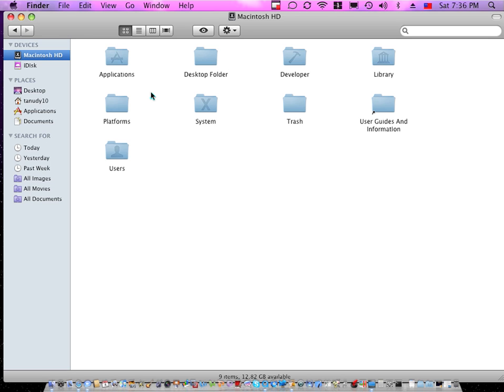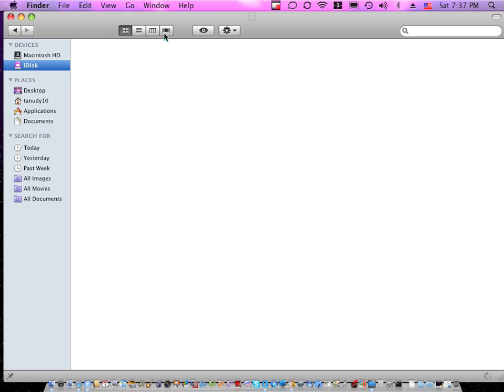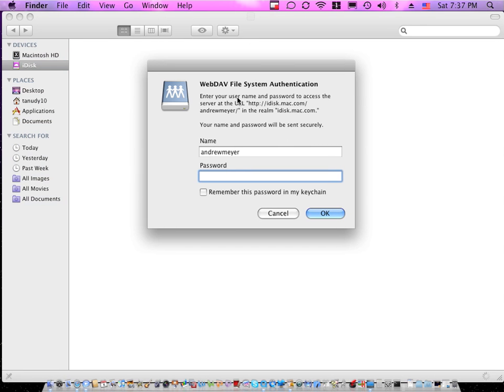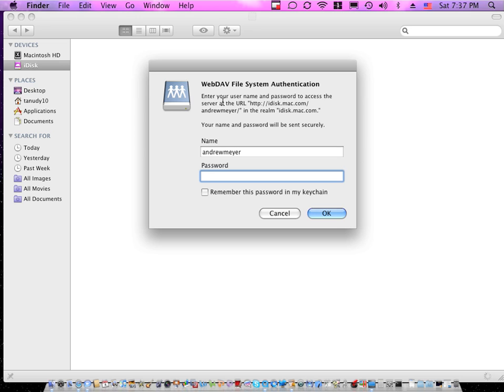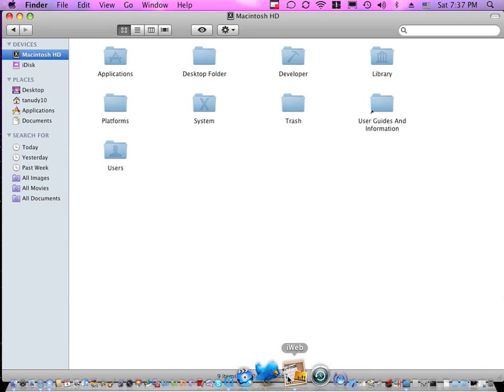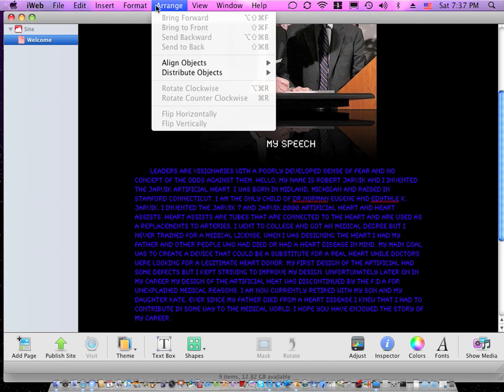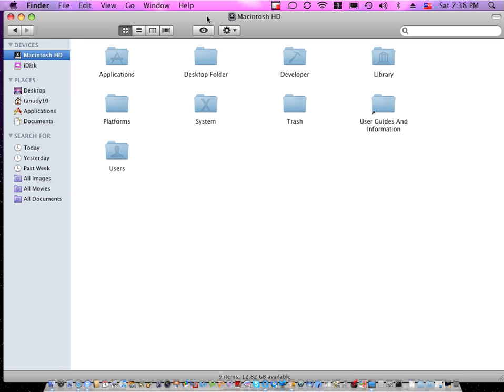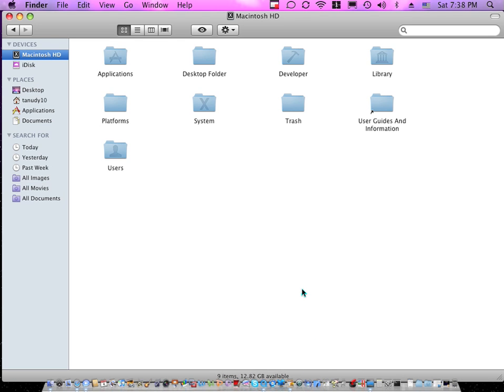Alternative To MobileMe WebDAV File System?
Is there another WebDav File system client for free if there is please message me about it if you do give me a good resource I will give you any serial that I have for any program!